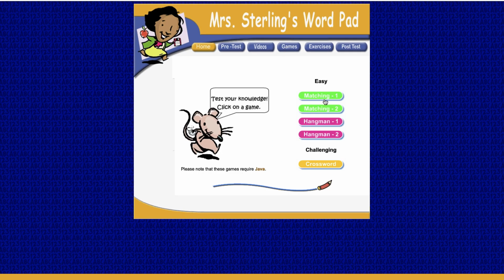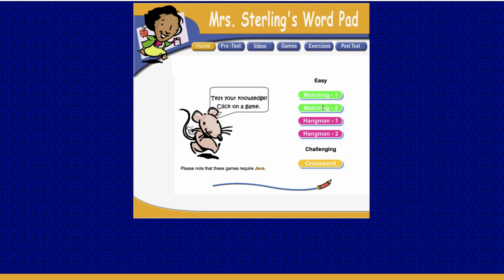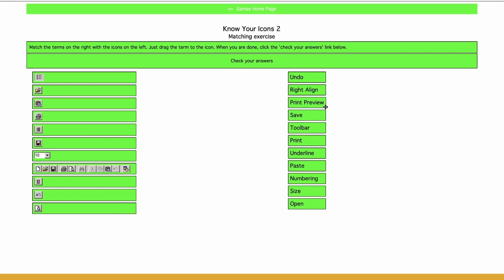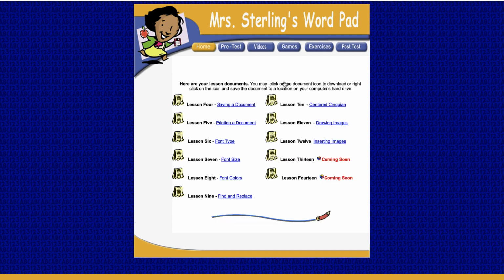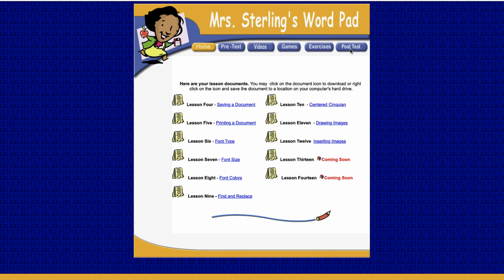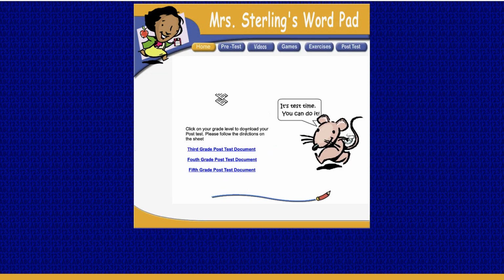Mrs. Sterling Word Pad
Mrs. Sterling's Word Pad Was a Flash-based interactive website for teaching students how to use the Word Processor. It was active from 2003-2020 @
The website has been revamped since Adobe no longer supports Flash.